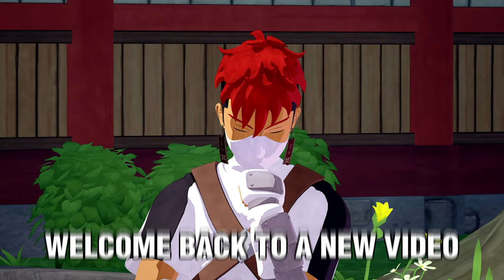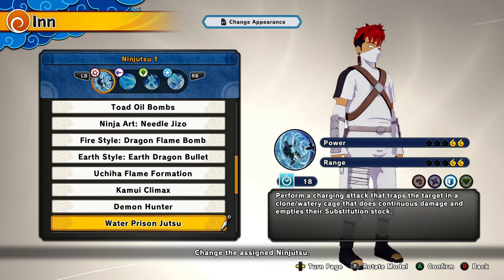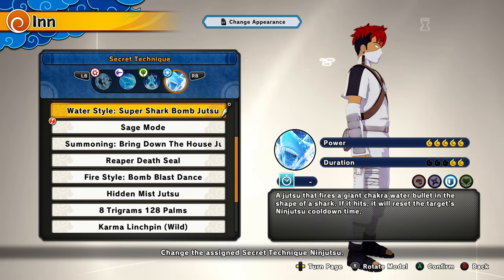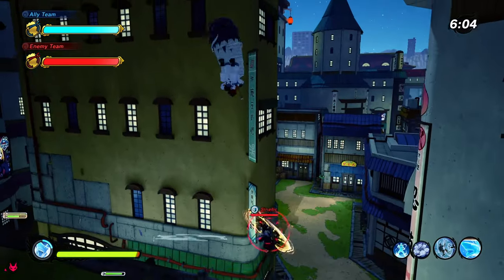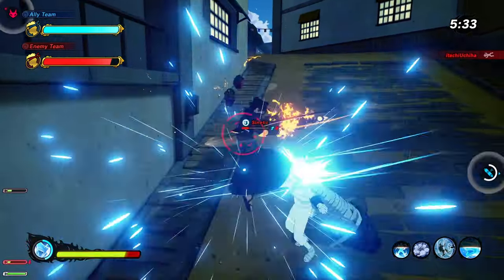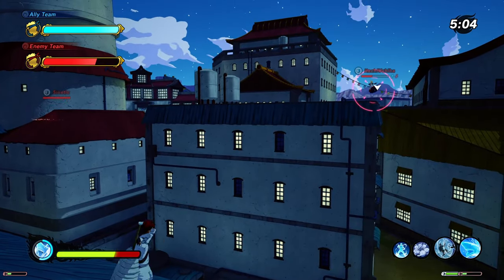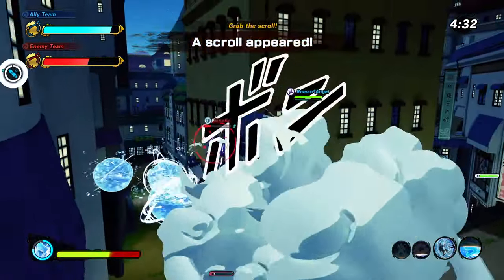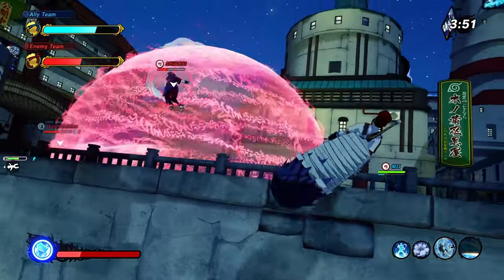I Used ONLY Water Style JUTSUS In Shinobi Striker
WHAT'S GOOD EVERYBODY!!

TODAY I WILL USE ONLY WATER STYLE JUTSUS AND SEE IF I CAN GET A WIN WITH THIS DEFENSE BUILD, TRY THIS BUILD AND LET ME KNOW HOW IT WENT FOR YOU!

🔔 TURN YOUR NOTIFS ON 🔔
🔥BE SURE TO HAVE "ALL" NOTIFICATIONS ENABLED SO YOU CAN SEE WHEN I POST NEW STUFF🔥

🖥️ PC SPECS: 🖥️
CPU: INTEL i5-10400F
GPU: NVIDIA RTX 2060 6GB
RAM: KINGSTON FURY BEAST 8GB x2
Power Supply: 550W
Motherboard: ASUS H-410M V2
Case: FLOSTON MID TOWER